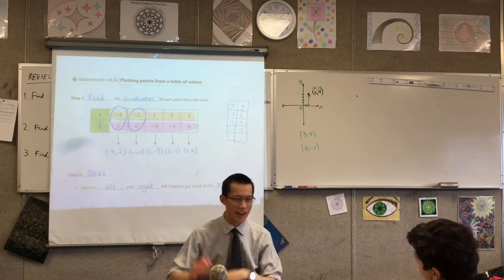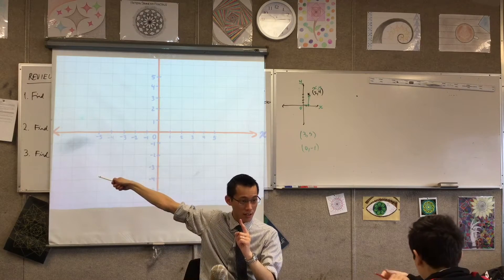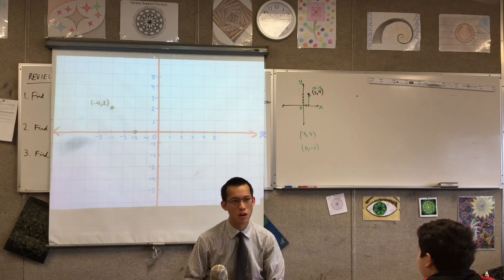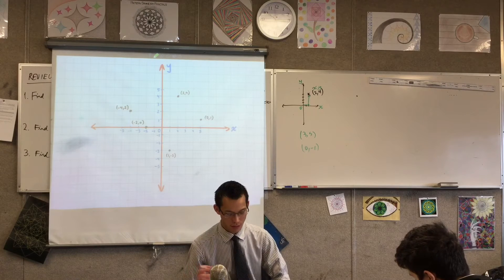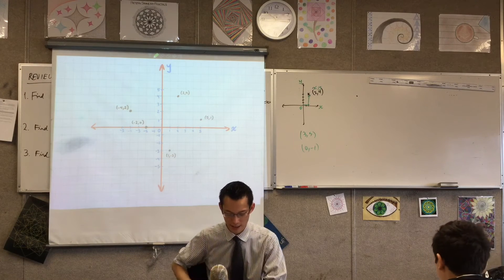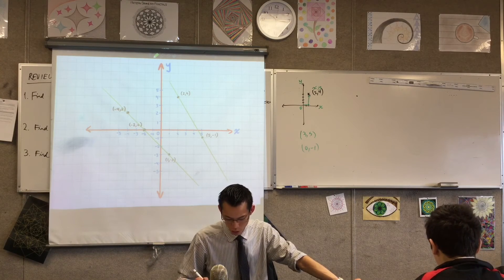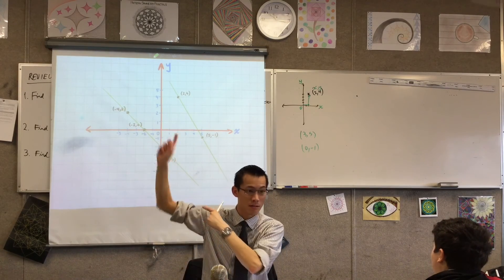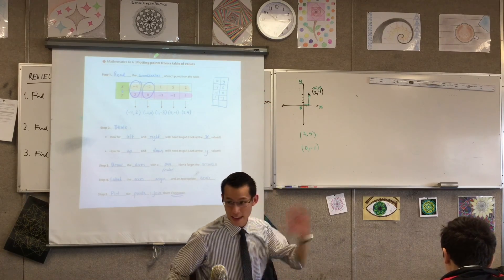Plotting on the Number Plane 2of 2: Locating Points)